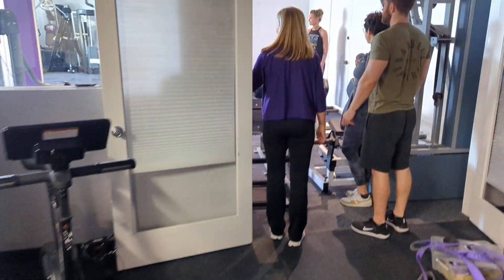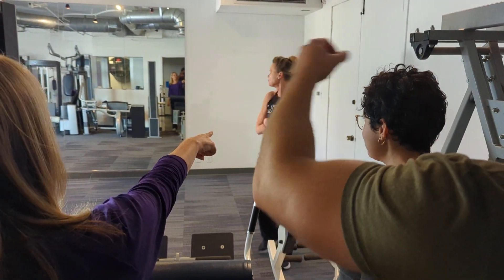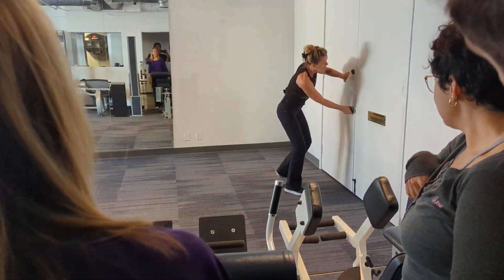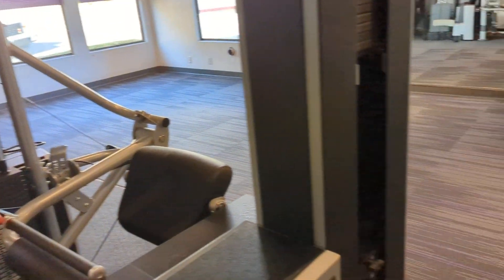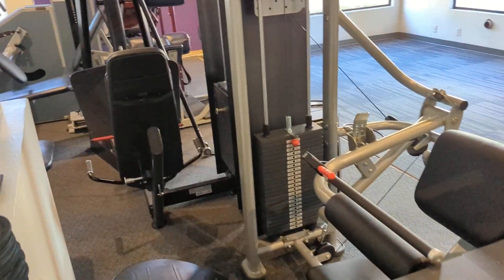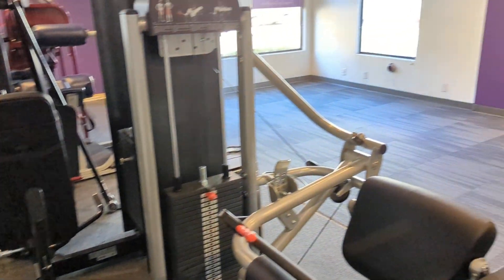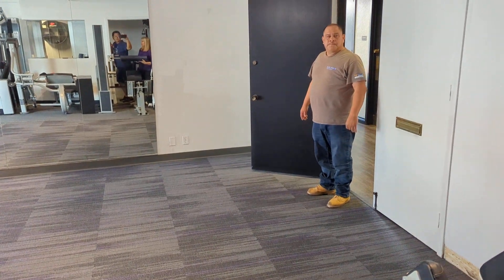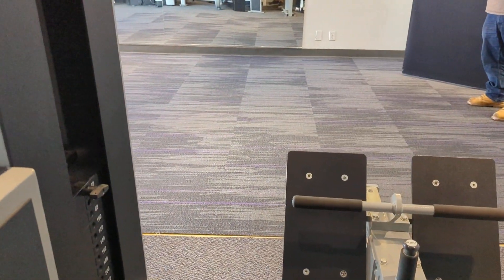Half the Carpet Installed at The Strength Code Toluca Lake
We got new carpet. We had to move the heavy equipment over to one side.